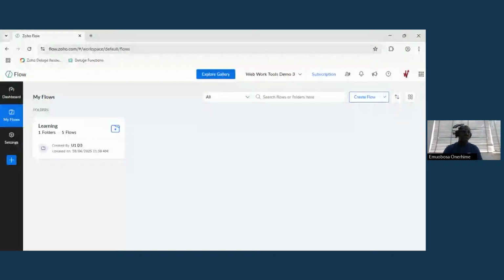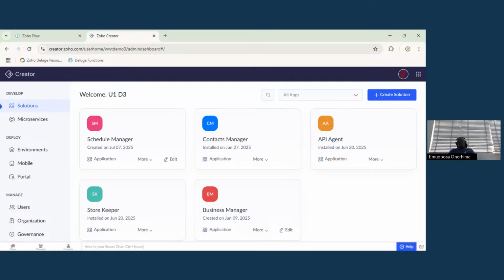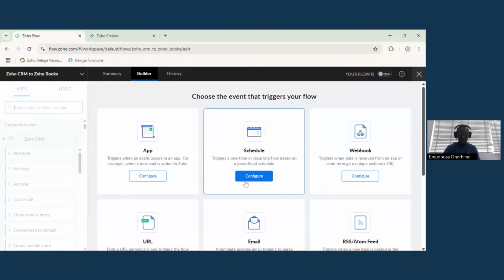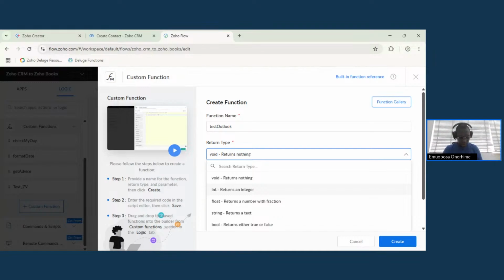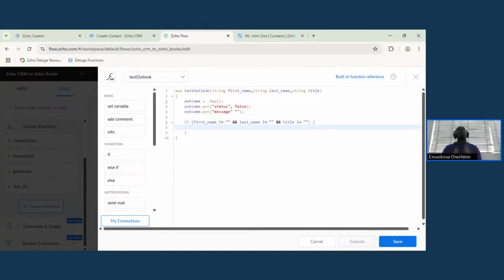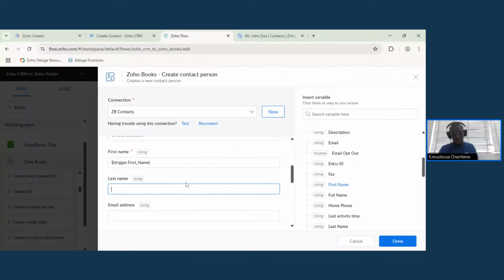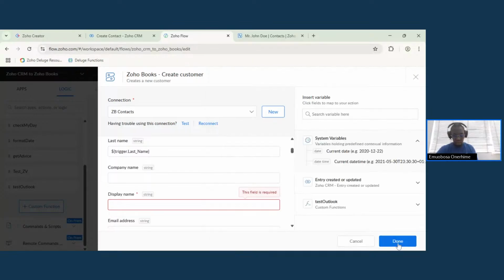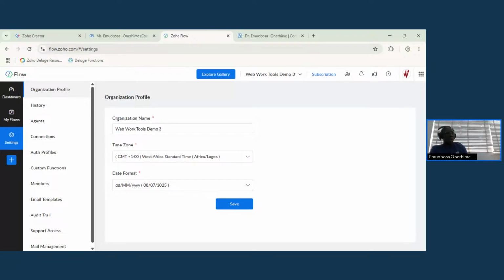Automation & Integrations with Zoho Developer Products - Session 19 of 50